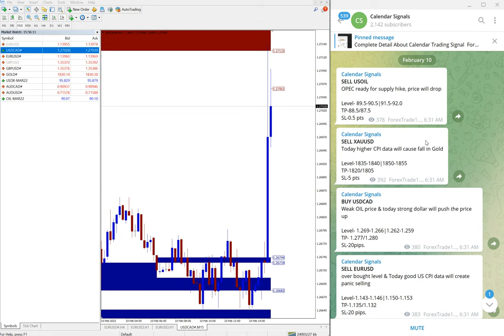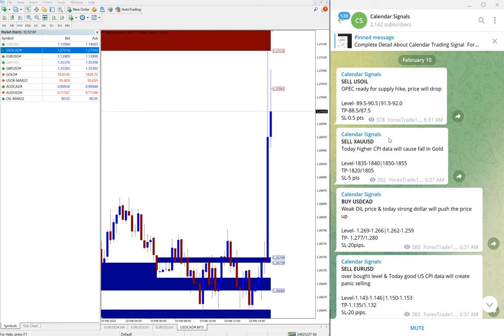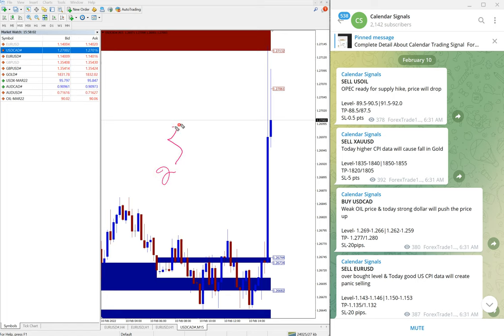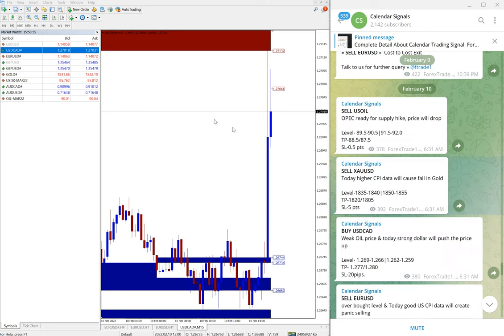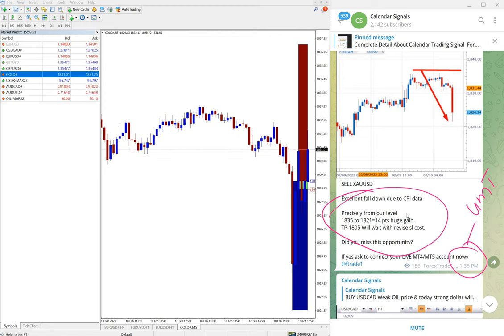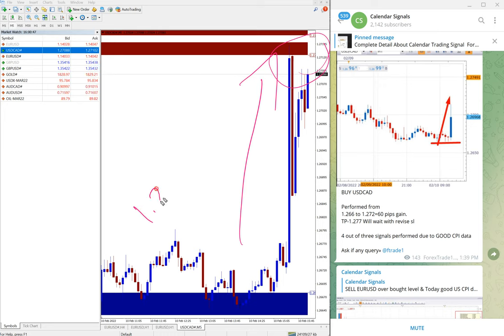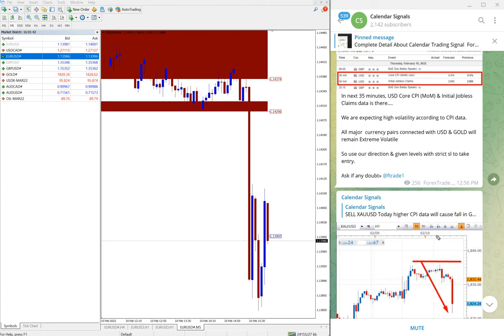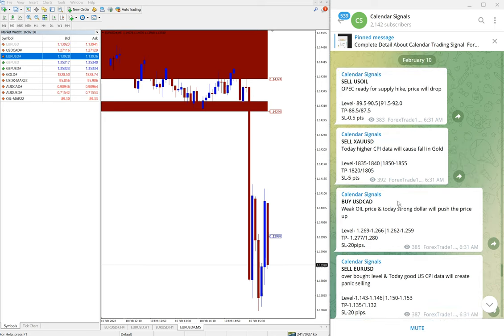10.2.2022 CALENDAR SIGNAL PERFORMANCE VIDEO